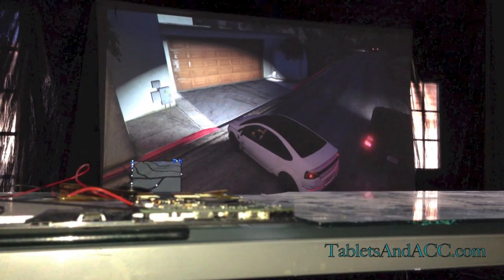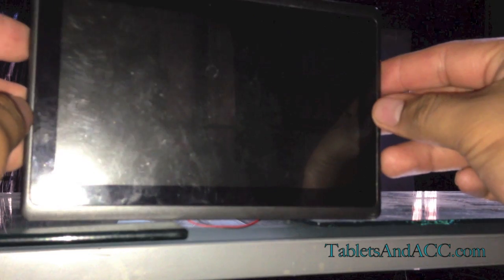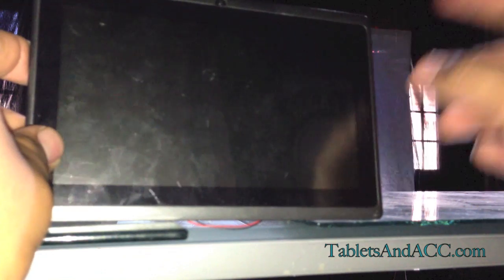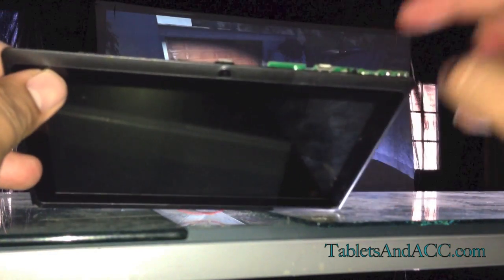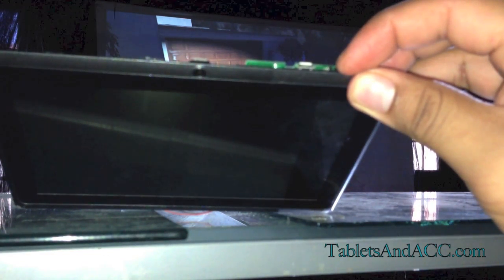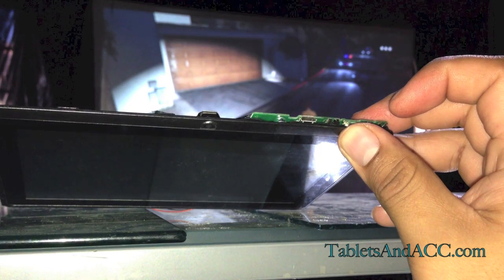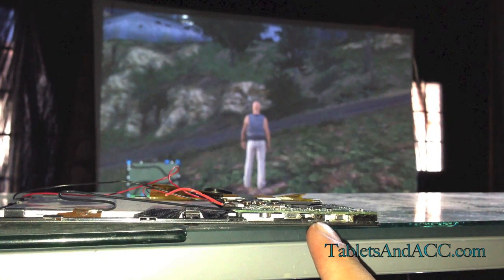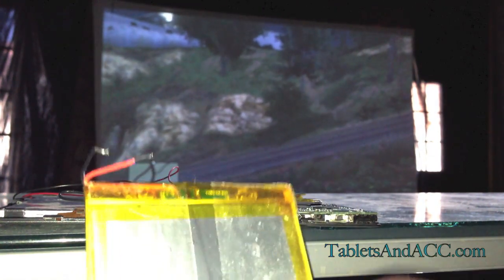my android tablet wont turn on how to fix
how to turn on your android tablet pc, if it was working fine before